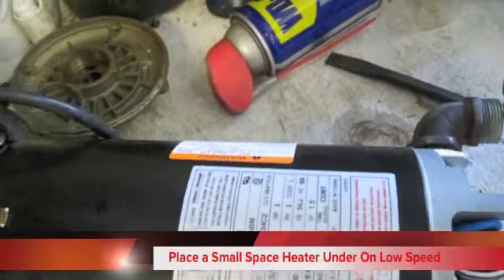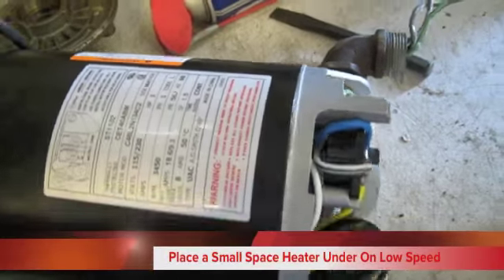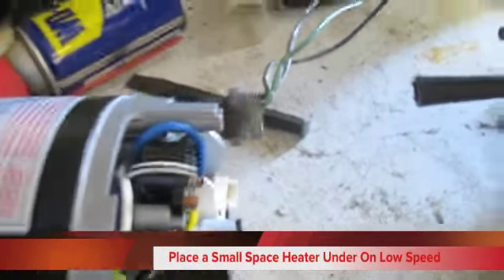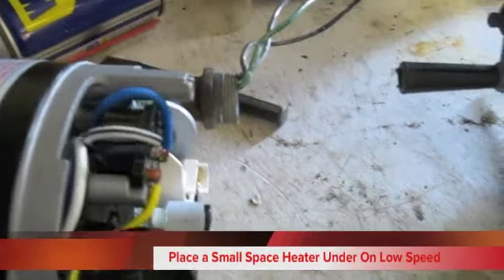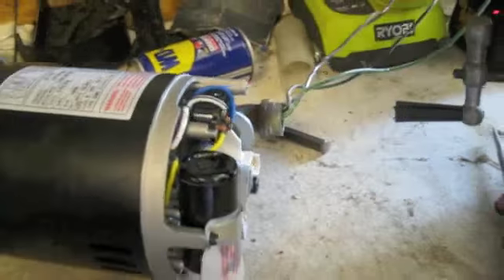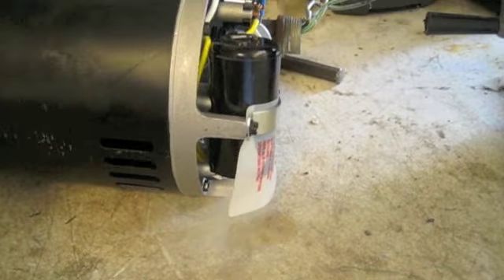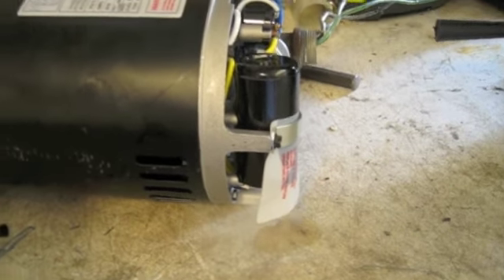Pool Pump Motor New Smokes from Capacitor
This is a Brand new 56 Frame 115 or 230V Pool Pump Motor for a Super Pump. It is wired correctly but the capacitor has leaked the oil out and smoke is pouring out. Why??